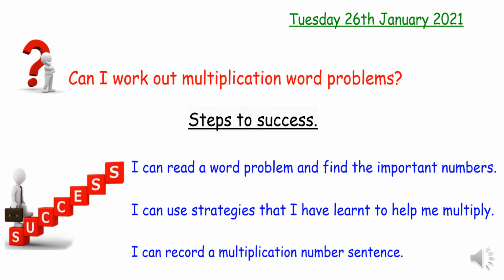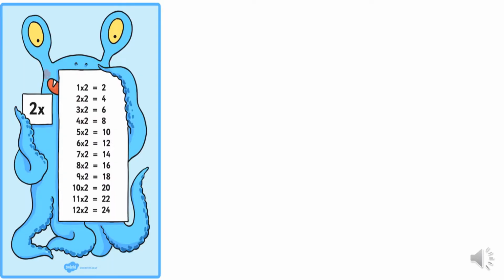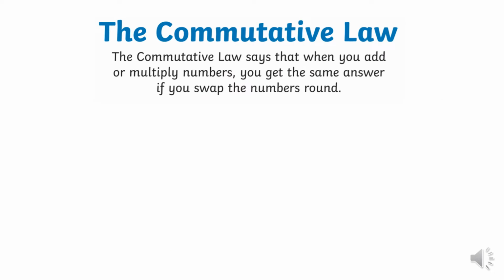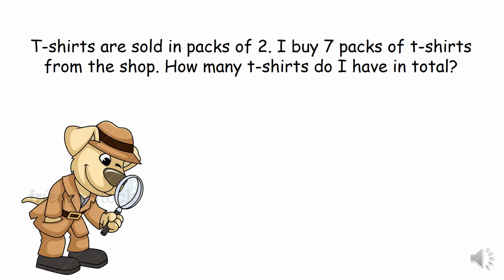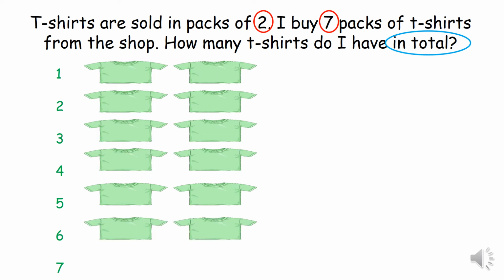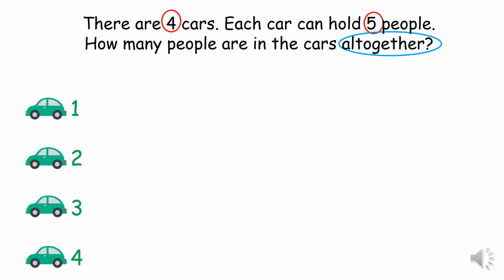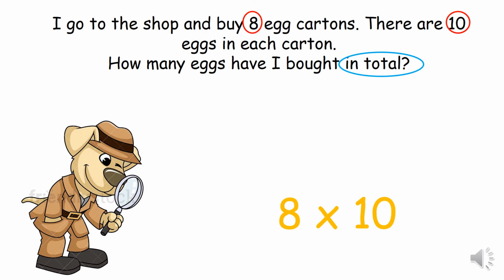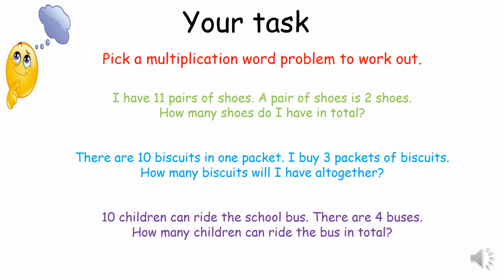Year 2, Maths 26.01.21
Today we will be using what we have already learnt about multiplication to work out word problems.